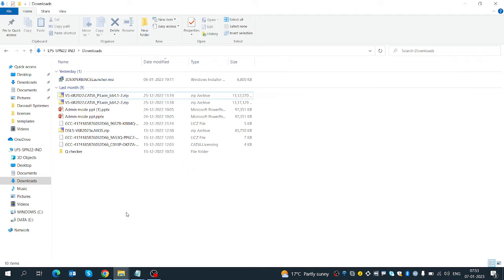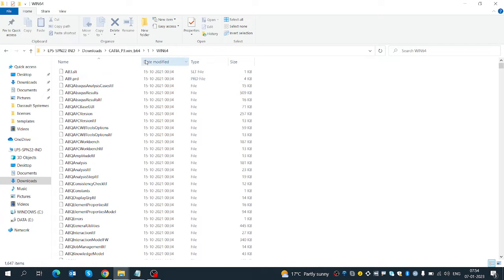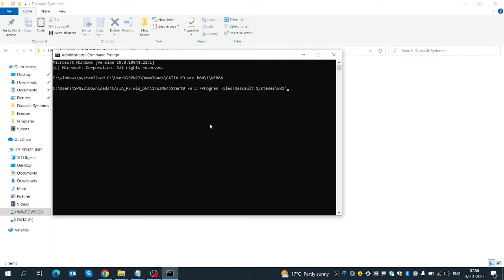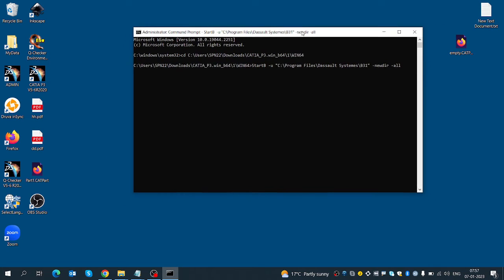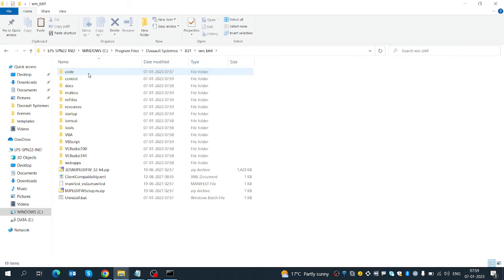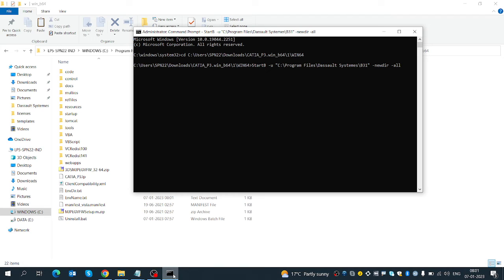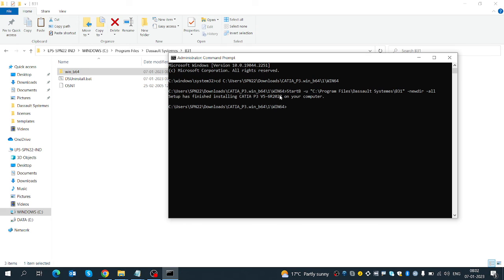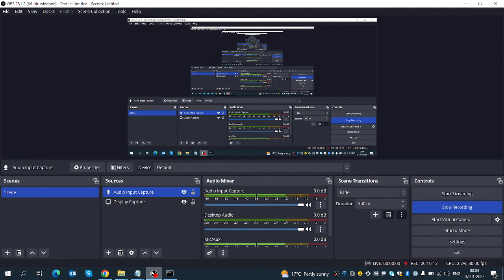CATIA V5 Batch mode installation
Step to follow:-
1.download the installation file & extract .
2.copy the win64 directory from the Downloaded location.
3.Open Command prompt run as administrator.
4.Enter the path with "cd"
Ex-cd   C:\Users\username\Downloads\CATIA_P3.win_b64\1\WIN64
5.Install the software with appropriate command
Ex-C:\Users\username\Downloads\CATIA_P3.win_b64\1\WIN64"StartB -u C:\Program Files\Dassault Systemes\B31" -newdir -all